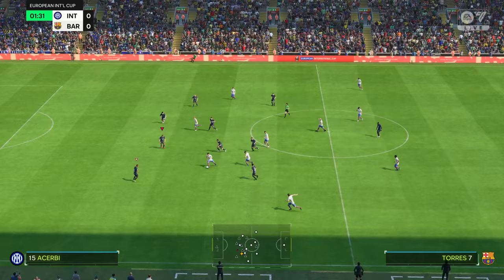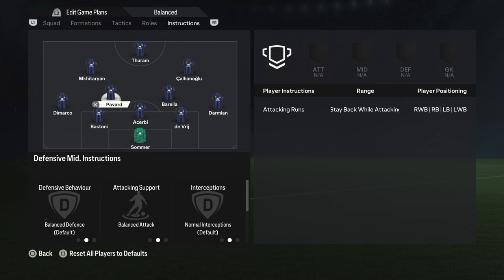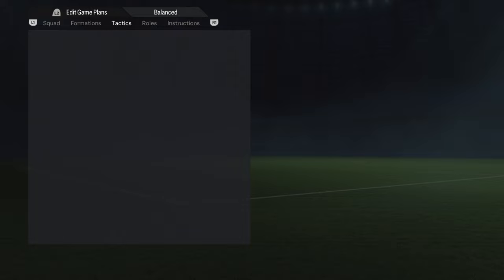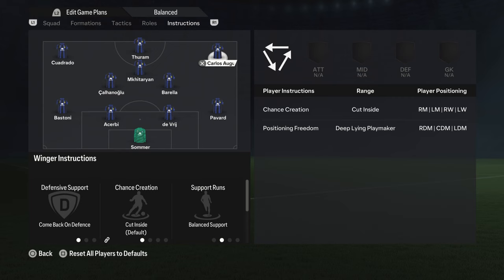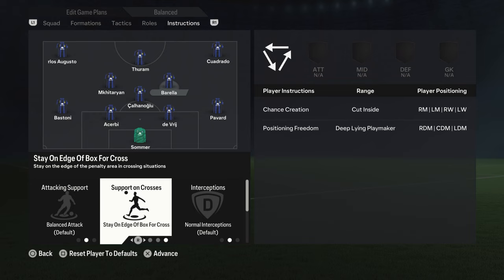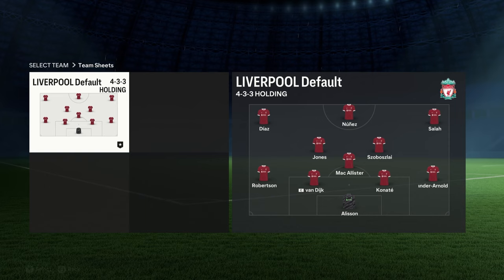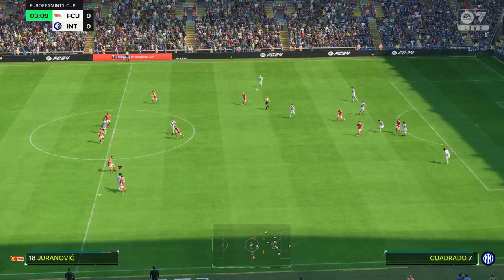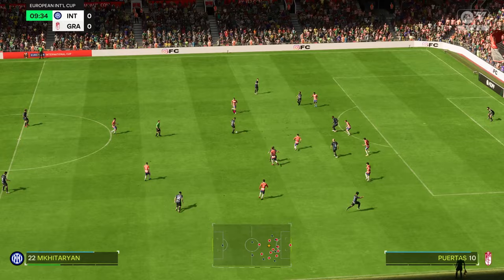Everything You Need To Know About FC24 Tactics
I always find deciding on tactics is one of the hardest things to do in career mode. I can never figure out if I want to just copy a real manager, or if this time i’ll make my own style. Well, over the years I've tried a bunch of different tactics based on real teams, and today I thought I could share 5 of my favourites.

We’ll be starting with the most defensive one of all, Catenaccio.

Catenaccio (Inspired by Inter Milan - 1960s):
Formation: 5-3-2
Playing Style: Defensive, counter-attacking
Key Instructions: Deep defensive line, Stay Back While Attacking for full-backs, Counter-Attack
Player Roles: Sweeper-keeper, ball-winning midfielder, target man
Tactics: Compact defensive shape, disciplined defending, quick transitions from defence to counter-attack.

Prioritizes defensive stability with a focus on minimising space. You’ll want all three of your defenders to have the block playstyle, even better if you can find three with the plus version. Araujo, Gvardiol and Kimpembe would make you an elite Catenaccio style team.
Sign a sweeper-keeper comfortable with playing off the line (e.g., Dino Zoff).
Ball-winning midfielders adept at breaking up opposition plays (e.g., N'Golo Kanté).
Target man with aerial ability and strong hold-up play (e.g., Marco van Basten).

Total Football (Inspired by Ajax - 1970s):
Formation: 4-3-3
Playing Style: Possession-based, fluid movement
Key Instructions: High defensive line, Press After Possession Loss, Balanced width
Player Roles: Ball-playing defenders, box-to-box midfielders, inverted wingers
Tactics: Build-up play focused on short, quick passes; players interchanging positions; full-backs providing width; high pressing to win the ball back quickly.

The tactic is all about collective movement and positional awareness. This tactic works really well with incisive pass+ playstyle on your deeper players and first touch+ on your attackers. You’ll have lots of runners, so someone like Kovacic can easily find the right through ball, basically every time. First touch+ lets you smash the ball at attackers in tight spaces, which unironically makes Reus and Havertz two of the best options, despite their limitations irl.
In general, sign technically gifted defenders who are comfortable on the ball (e.g., Matthijs de Ligt).
Midfielders with high stamina, work rate, and passing ability (e.g., Frenkie de Jong).
Inverted wingers who can cut inside and contribute to both goals and assists (e.g., Johan Cruyff).

Tiki-Taka (Inspired by Barcelona - 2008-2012):
Formation: 4-3-3 (False 9)
Playing Style: Possession-oriented, quick passing
Key Instructions: Short passing, Possession-based, High defensive line
Player Roles: Playmaker in the false 9 position, ball-playing midfielders, attacking full-backs
Tactics: Quick and precise passing, players constantly moving to create passing options, patient buildup play.

Counter-Pressing (Inspired by Liverpool - 2018-present):
Formation: 4-3-3 (Gegenpress)
Playing Style: High-intensity pressing, quick transitions
Key Instructions: Press After Possession Loss, High defensive line, Fast Build-Up
Player Roles: High work rate forwards, ball-winning midfielders, attacking full-backs
Tactics: Immediately pressuring opponents when possession is lost, fast counter-attacks, overlapping runs from full-backs.

Cruyff's Diamond (Inspired by AC Milan - late 1980s):
Formation: 4-4-2 Diamond
Playing Style: Fluid attacking, dynamic midfield
Key Instructions: Balanced width, Free Roam for central midfielders
Player Roles: Creative attacking midfielder, box-to-box midfielders, poacher
Tactics: Build-up play through the central diamond, quick transitions, overlapping full-backs providing width.
These tactical setups are inspired by the playing styles of legendary football teams and managers. Feel free to adapt them based on your squad's strengths and weaknesses in FIFA Career Mode. Adjust player instructions and individual roles as needed to suit the characteristics of your players.